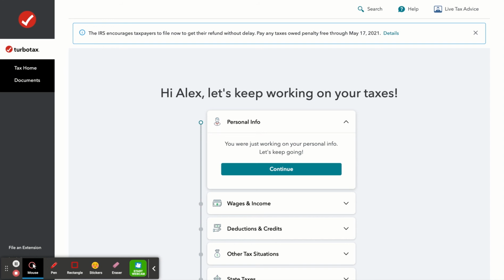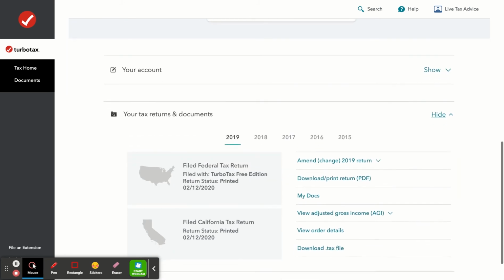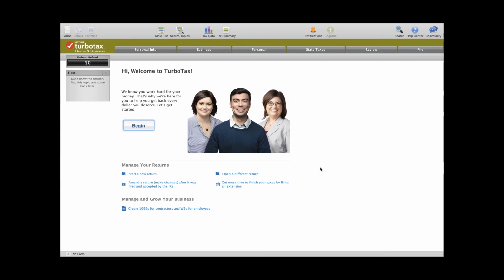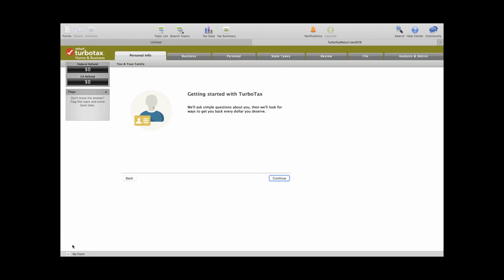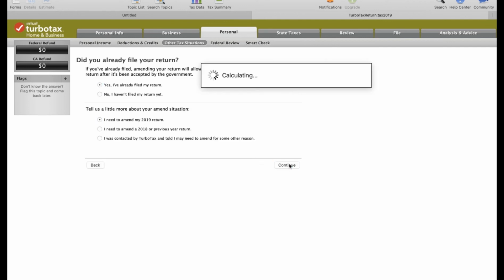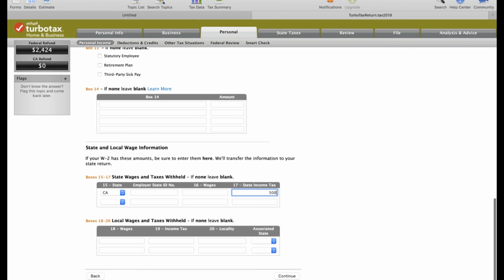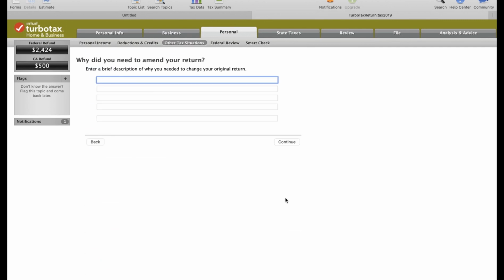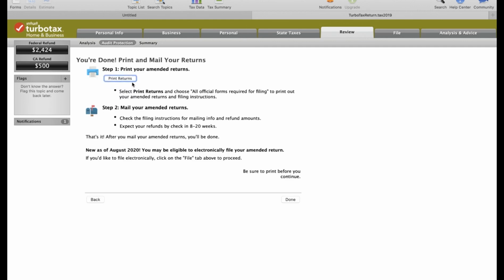How to Amend 2019 return on a MAC using TurboTax .Step by step.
This video will show you how do do an amendment return for 2019 if you filed your return in 2019 using TurboTax online software. I used Mac laptop.